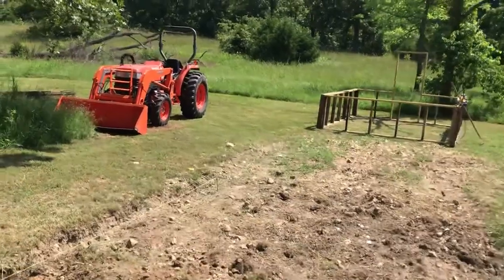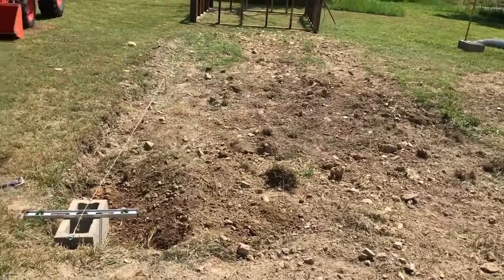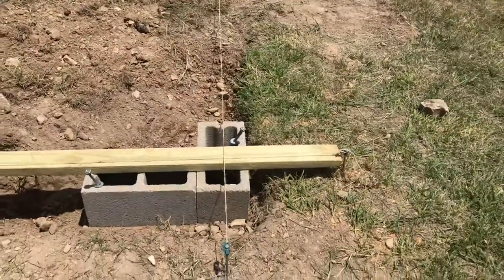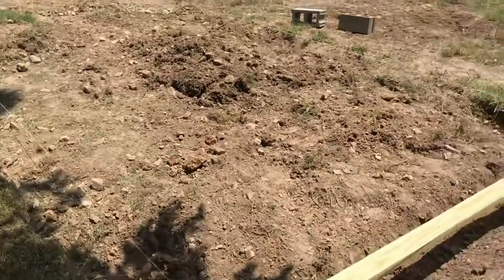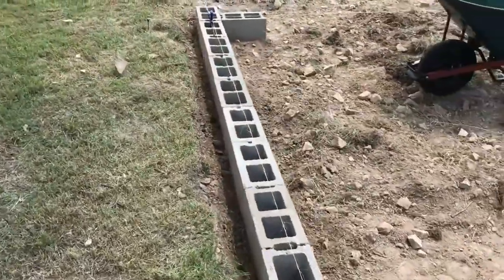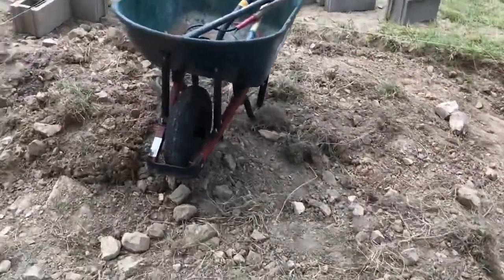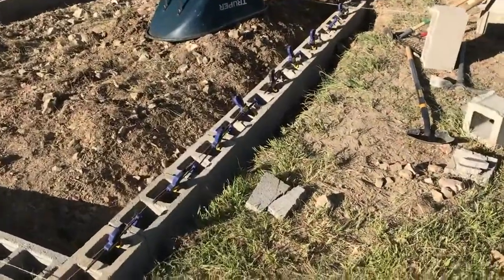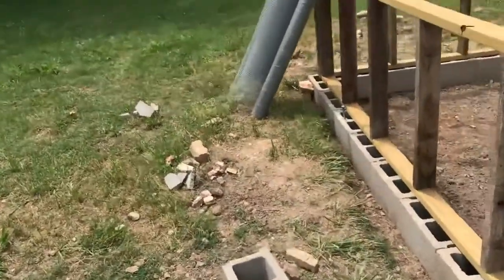Chicken House Build update - In the Home Stretch, maybe...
We are making progress on the Chicken House build. The birds are growing and I know time is not going to wait for their little protected area. I'm working hard to complete it so this is what I've accomplished so far. While I know its a complicated build, I also know I have to be a little smarter than the average predator. so as a first time builder and homesteader, please be gentle with your comments and I'll continue to update you on my progress and their move in.